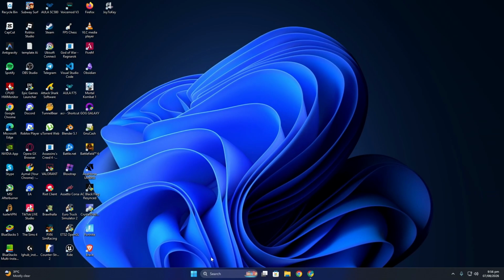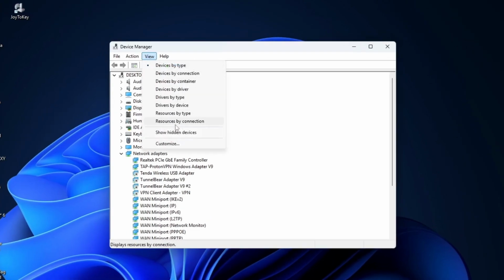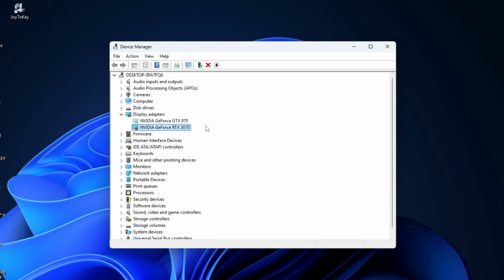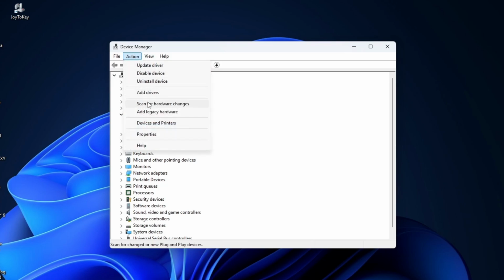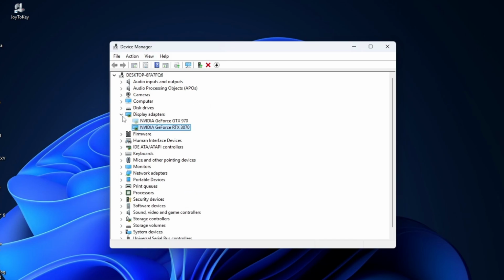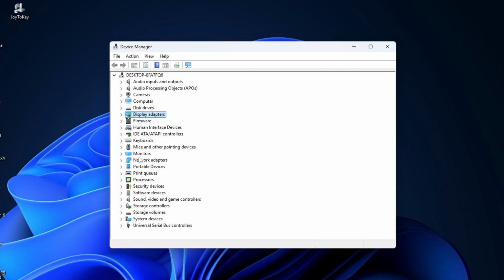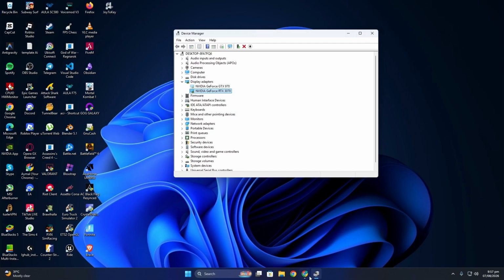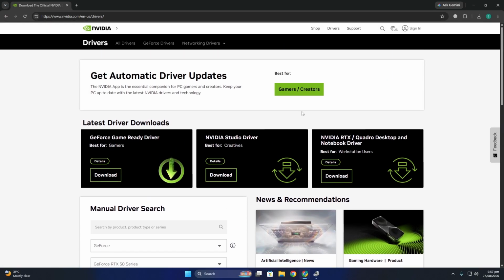Graphics Card Missing From System? Fix GPU Not Detected in Device Manager on Windows 11 Full Guide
Is your dedicated graphics card completely missing from Device Manager on Windows 11? This frustrating hardware detection issue can be caused by improper PCIe seating, outdated BIOS settings, corrupted chipset drivers, or disabled hidden devices. In this comprehensive troubleshooting tutorial, we walk you through how to physically check your GPU connection, clear CMOS, reinstall motherboard drivers, and force Windows to detect your graphics card again. Follow along to restore your system performance. Full Guide

🔐 Secure Your Online Activity with NordVPN:

30-day money-back guarantee
Starting at just €3.09/month (instead of €11.59)!